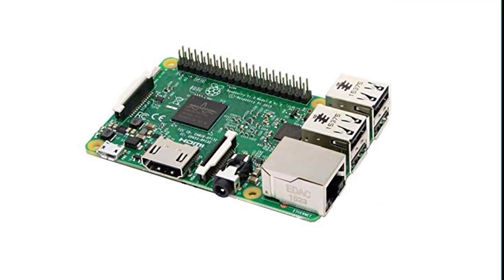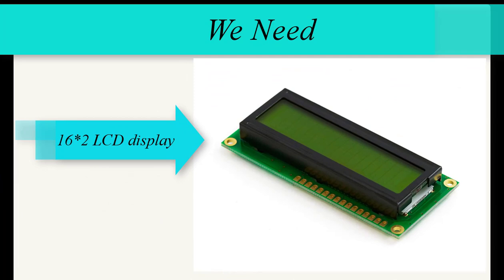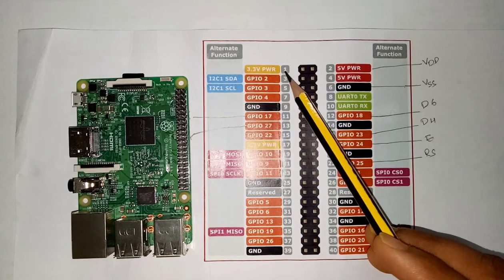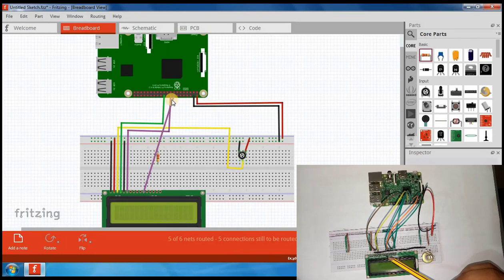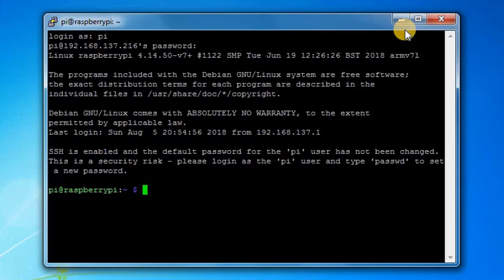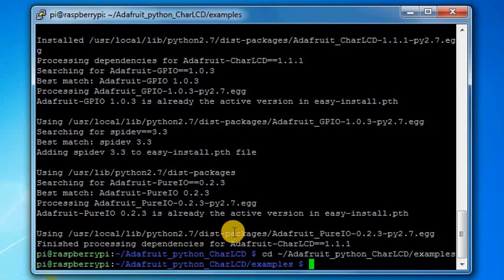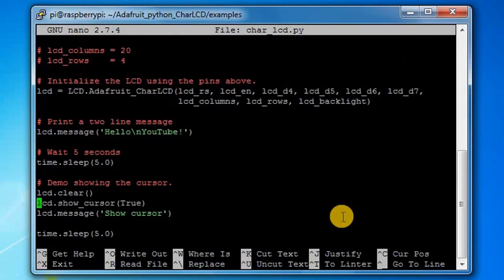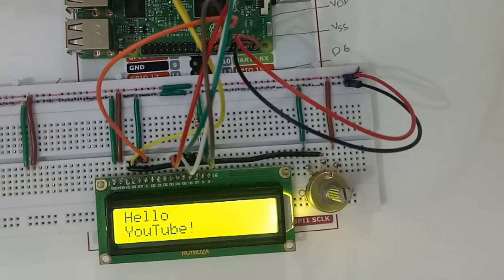Interfacing LCD to Pi (part-04)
A quick tutorial demonstrating how to hook up a 16x2 LCD display to a Raspberry Pi and control it with Python.